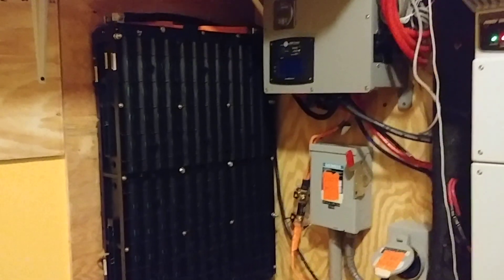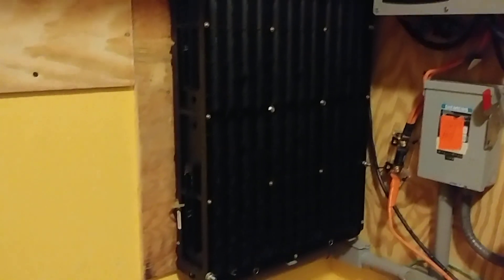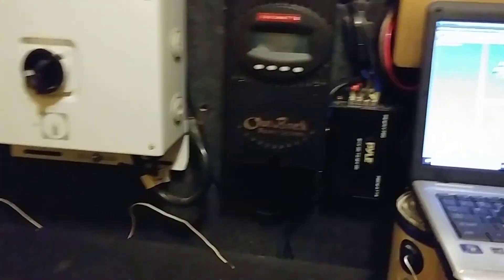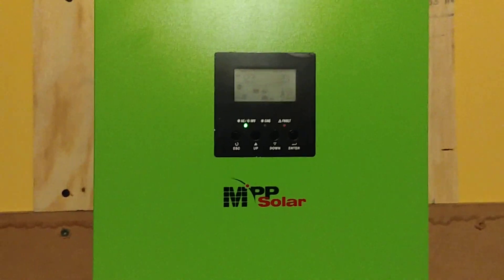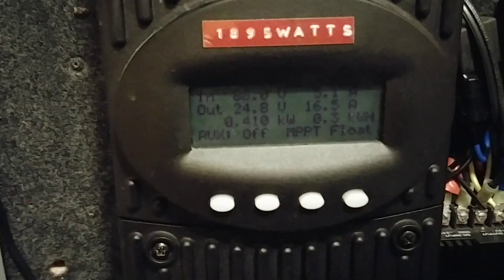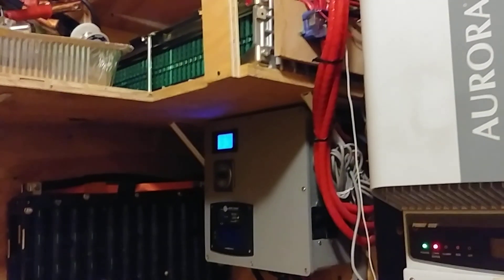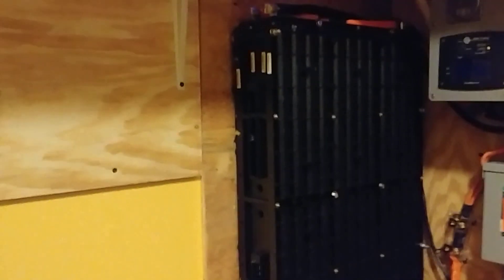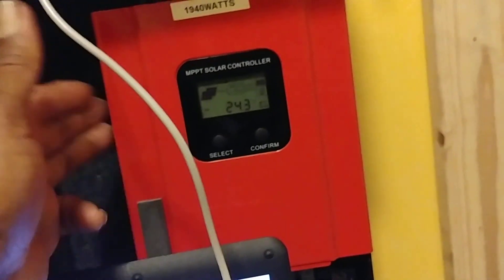Ford escape Powerwall not tesla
Ford powerwall running house